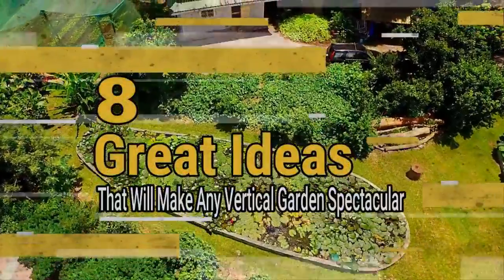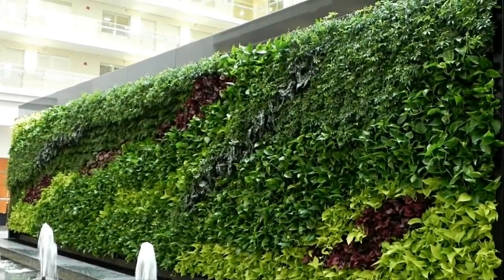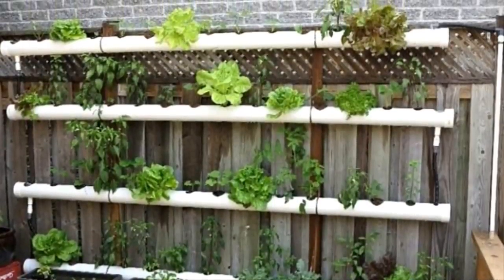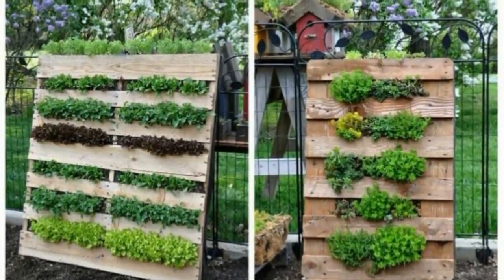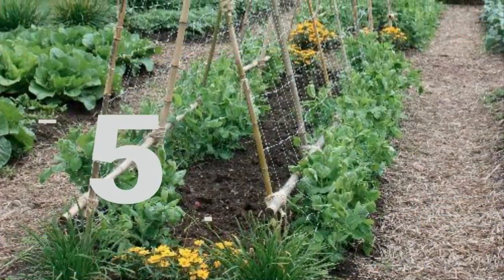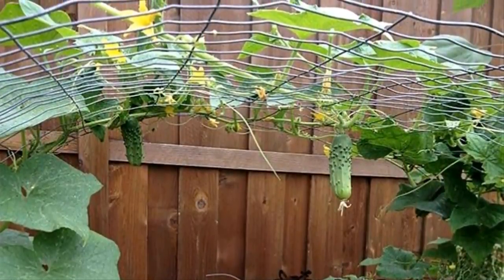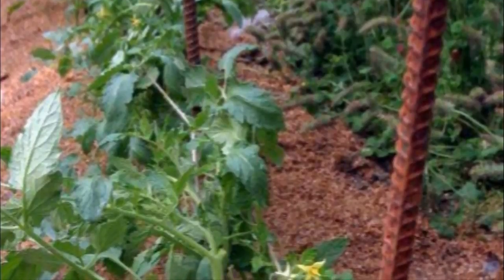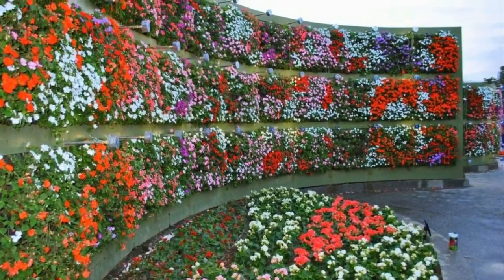8 Great Ideas That Will Make Any Vertical Garden Spectacular3